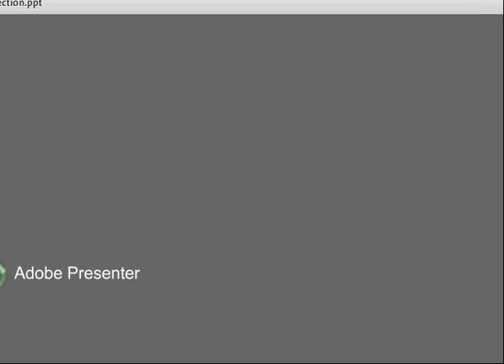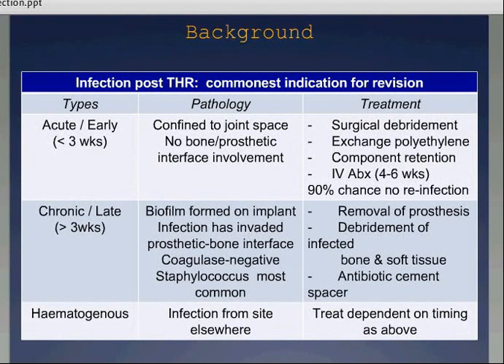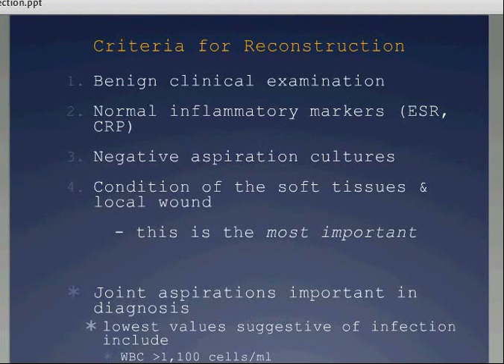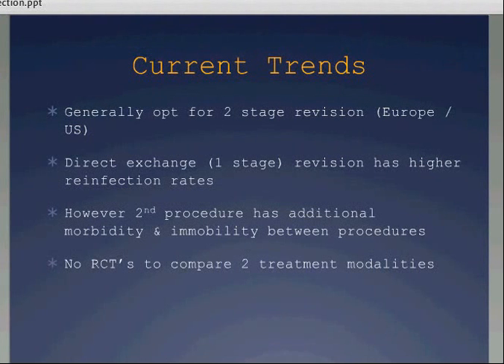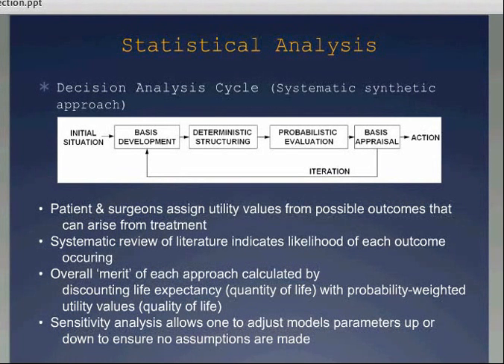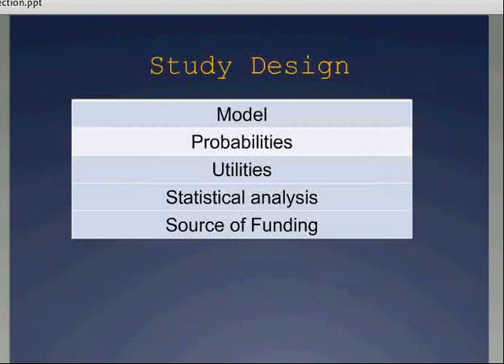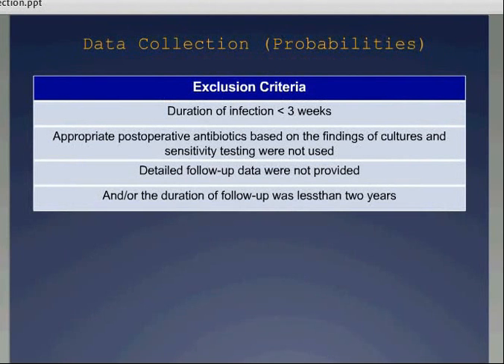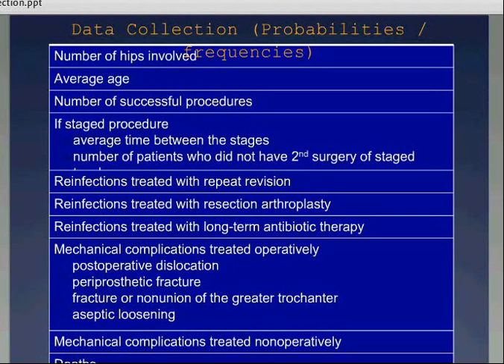Revision THR for infection by Dr Craig Brown - 1 of 2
Comparison of One and Two Stage Revision of Total Hip Arthroplasty Complicated by Infection